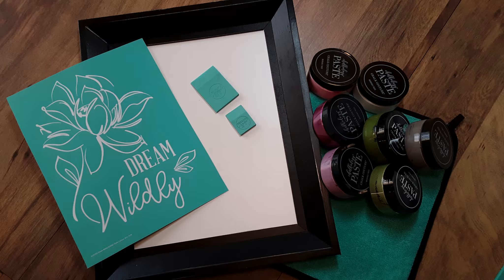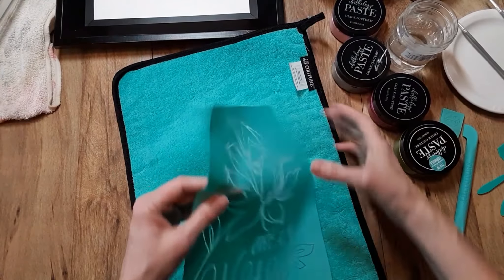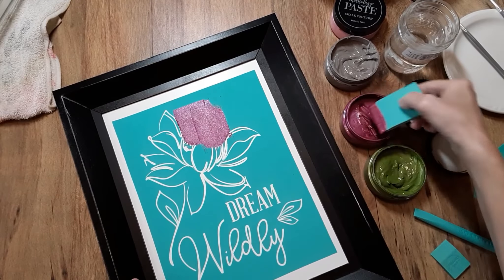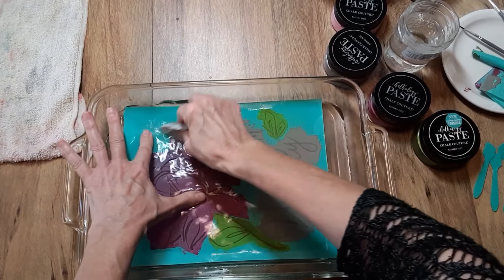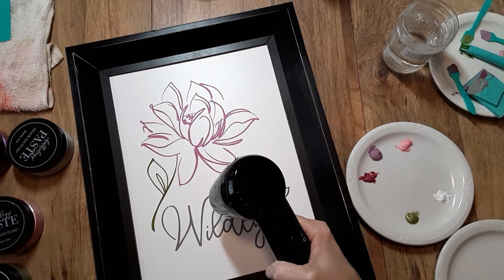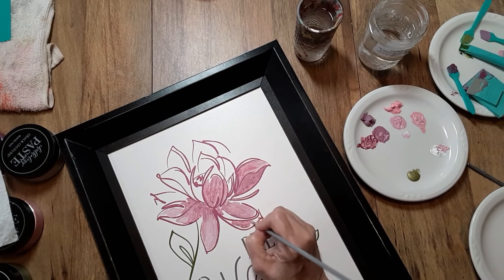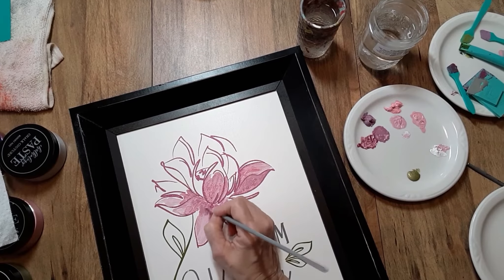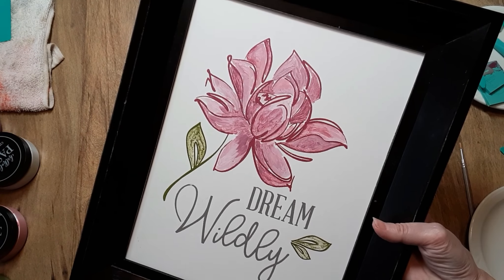Making a painting with Chalk Couture's Dream Wildly transfer & Sylvie Frame surface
In this video I demonstrate to make an easy painting using Chalk Couture's transfer, Dream Wildly, and various colors of Chalk Paste on the soon to be unavailable, Sylvie Black Frame Surface.
I hope this video gives you some inspiration and ideas of what you could make using Chalk Couture transfers, Chalk paste, and the soon to be unavailable Sylvie Black Frame board.
UPDATE:  Frame will be available

Orders are processed and shipped by Chalk Couture, unless stated otherwise.

Link to Sylvie Black Frame surface.  UPDATE: Frame will be available after March 19th.